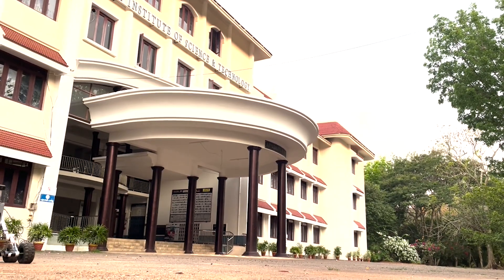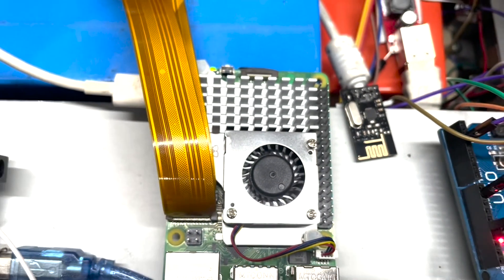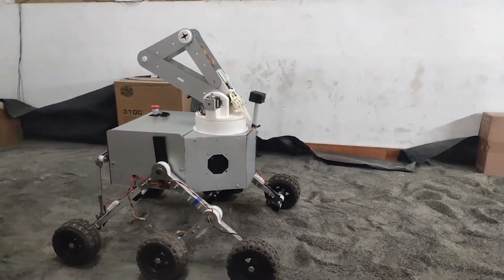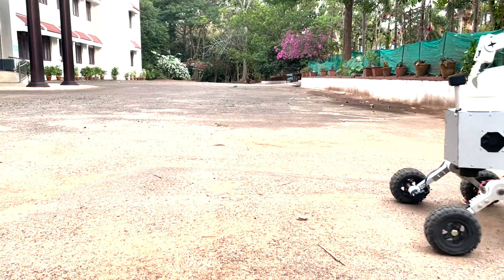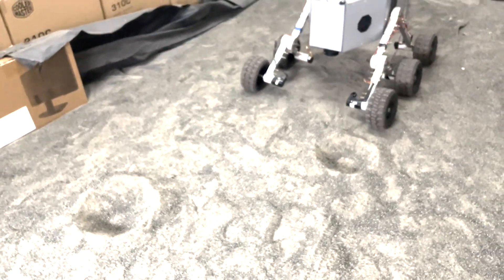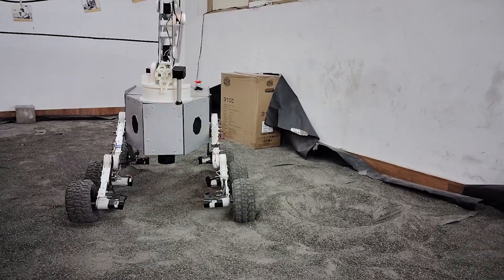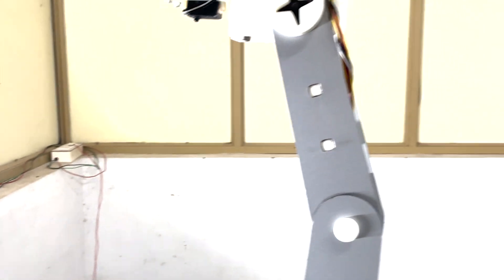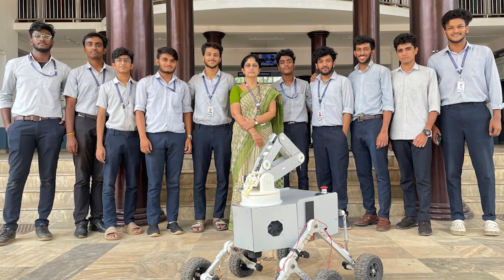From Dreams to Reality: Our ISRO Robotics Challenge Journey | TocH Team Prototype Demo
📡 ISRO Robotics Challenge-URSC 2024 | Team ID: 10589 📡
Watch as our team demonstrates the fully functioning rover we've built for the ISRO Robotics Challenge-URSC 2024! In this video, you'll see our rover executing obstacle avoidance and sample pick-and-place operations using advanced sensors and motors.
🚀 About Our Team
We're a team of 10 academically excellent students from TocH Institute of Science & Technology, combining expertise from robotics and automation, computer science, and mechanical engineering. We've already been selected as one of 148 teams at the national level for this prestigious competition!
🛰️ What's at Stake
The solutions presented in this competition have the potential to be incorporated into ISRO's future interplanetary robotics missions - meaning our work could contribute to India's space exploration efforts!

Our rover's obstacle avoidance capabilities
Sample collection mechanism in action
Sensor and motor integration
Team members explaining our design process

Follow our journey as we compete to reach the Field Round at URSC Bengaluru. When you want something badly enough, the universe conspires to help you achieve it - and we're determined to win!
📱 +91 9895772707